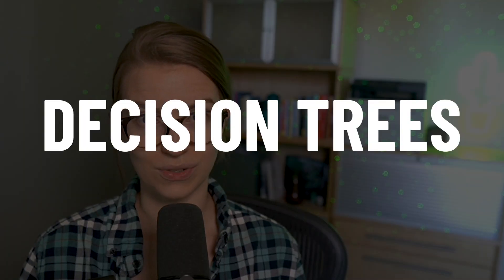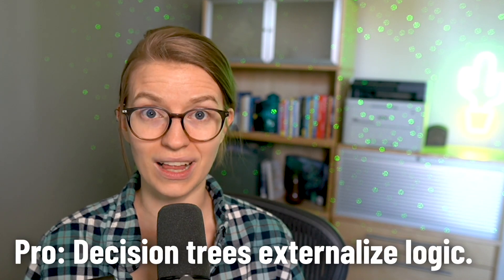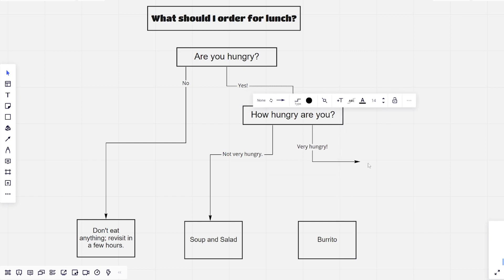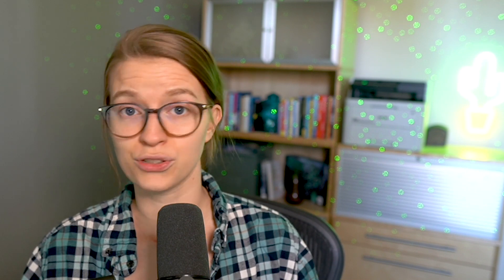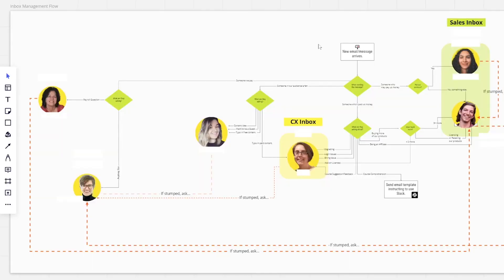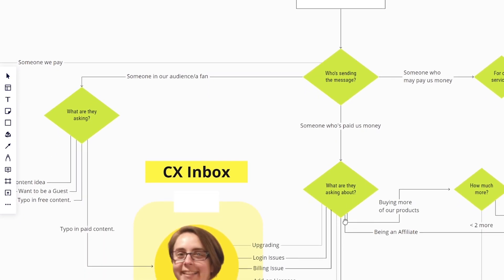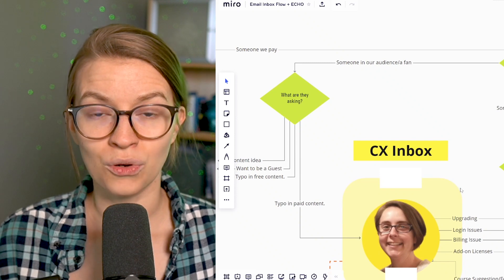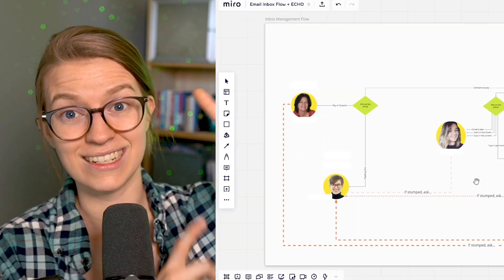How to Use Decision Trees to Systemize Your Business (+ Mistakes to Avoid)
When it comes to systemizing your business, one of the hardest areas to streamline is the daily chore of making decisions. But.. how do we actually systemize something that is as nebulous as a decision?

The answer: use a Decision Tree!

In this video, we're going over what a Decision Tree is, how to use a Decision Tree, the pros of using one for the simplest (and more complex!) decisions in your business, and common mistakes to avoid.

What we'll cover:
00:00 - Introduction - How to systemize decisions
00:36 - What is a Decision Tree? (and all its benefits!)
02:55 - The downsides of a Decision Tree (and how to make them work for you)
06:30 - Key takeaway: Decisions can be systemized!

🔥 Want to get your systems & processes in order?
⏱️ Need to learn SmartSuite? Master the basics in just ONE day
🤓 Need to learn ClickUp? Master the basics in just ONE day